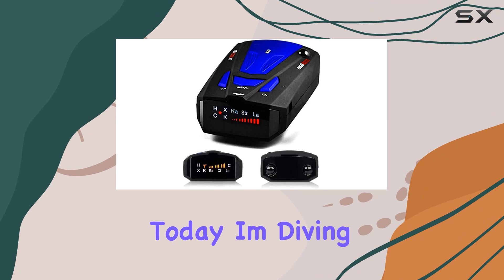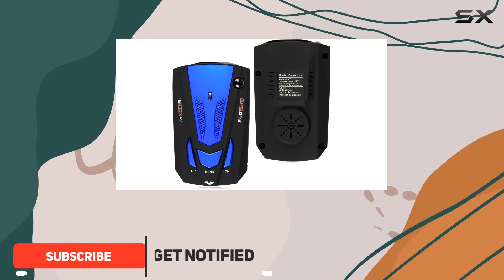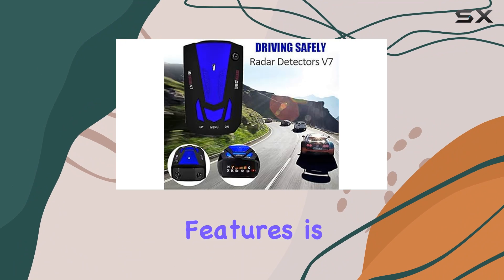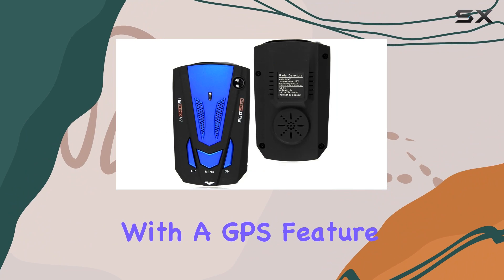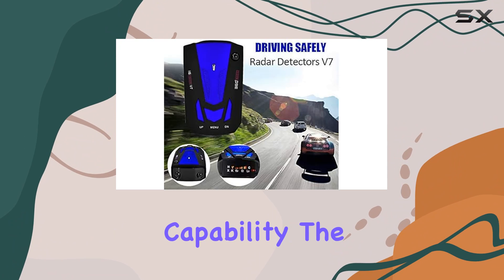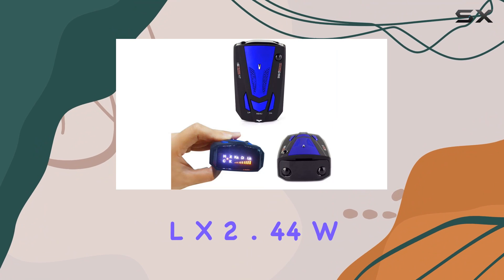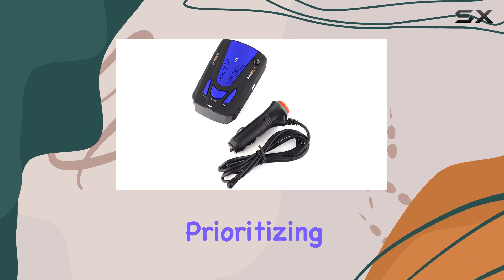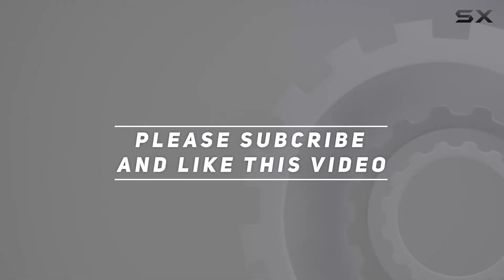reviewWedFeir Laser Radar Detector: Your Ultimate Car Safety Companion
WedFeir Laser Radar Detector: Your Ultimate Car Safety Companion

0:00 Intro
0:06 Review

Things that we mentioned in this video:
WedFeir Laser Radar Detector : B0871S6KYY